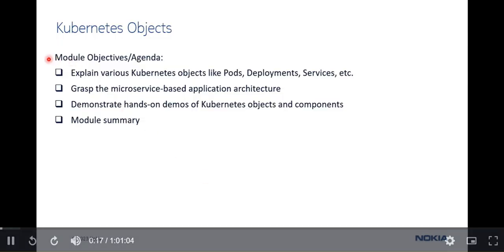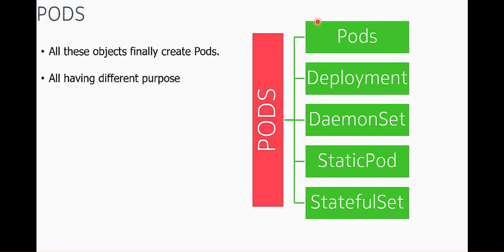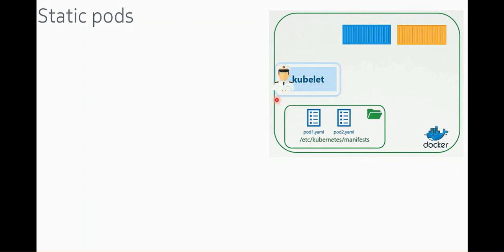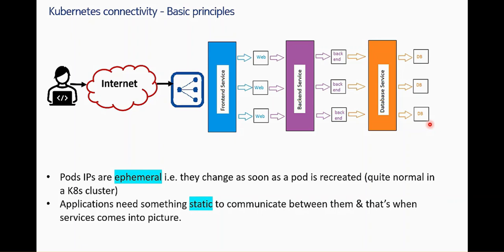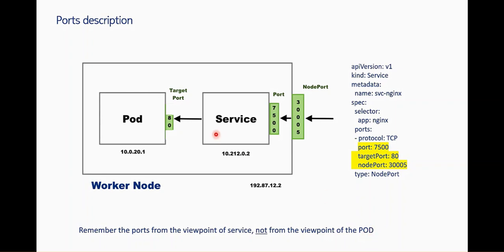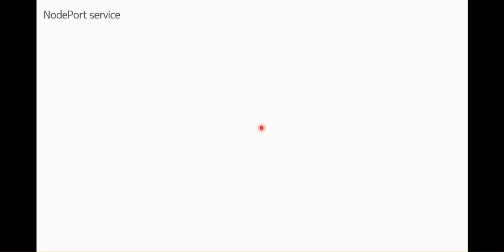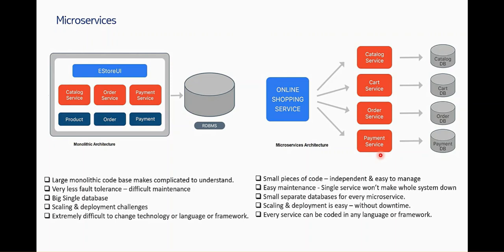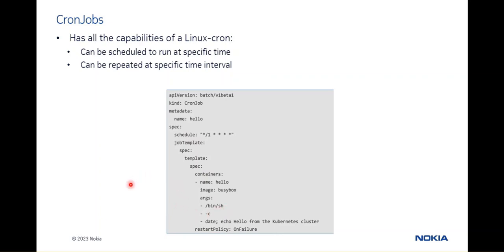Module 2 K8S Objetc